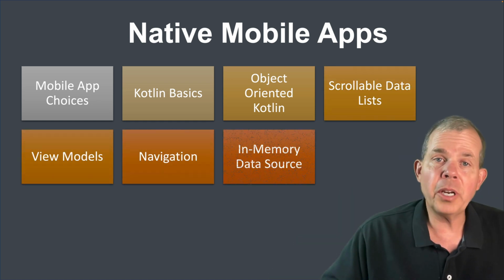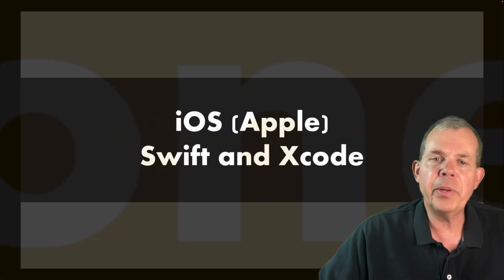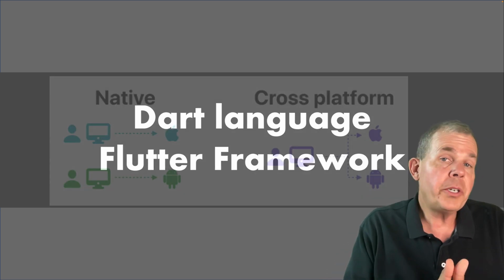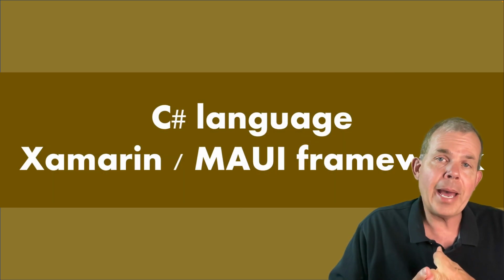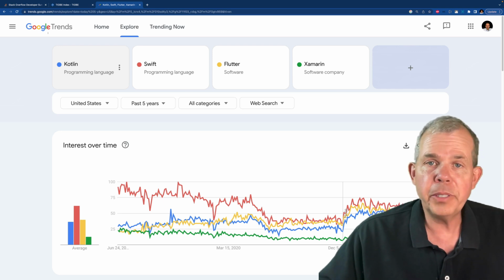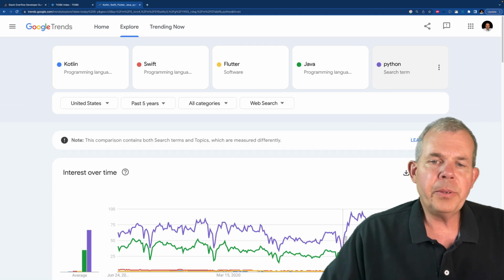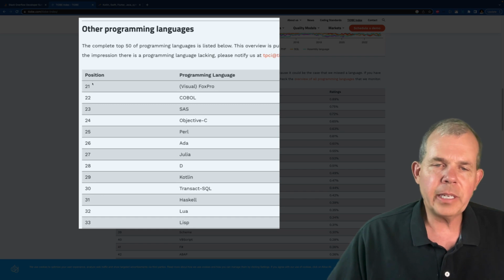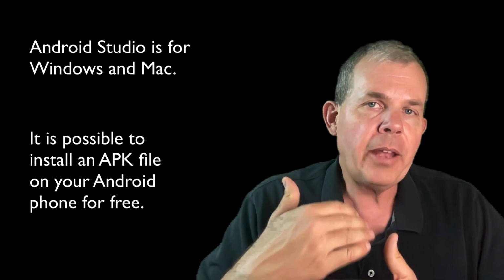Android App Development 02 Native Kotlin vs Cross Platform Flutter, React or Maui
Summary: Exploring Android App Development Choices: Native Languages, Jetpack Compose, and Cross-Platform Alternatives

The video titled "What are the Choices for Developing an Android App?" This summary encapsulates the key insights from the video, delving into the native languages of choice—Kotlin for Android and Swift for Apple—Google's transition to Kotlin, the introduction of Jetpack Compose, and the landscape of cross-platform alternatives.

Part 1: Native Language Selection
The video sets the stage by highlighting the two leading native programming languages for app development—Kotlin for Android and Swift for Apple. These languages, tailored to the respective platforms, are designed to deliver high performance, native integration, and optimal user experiences. Kotlin has swiftly emerged as the preferred choice for Android development, thanks to its expressive syntax, enhanced safety features, and seamless integration with Android Studio. Swift, on the other hand, caters to Apple's ecosystem, ensuring the creation of robust and efficient iOS applications using Xcode.

Part 2: Google's Transition to Kotlin
A significant insight presented in the video is Google's strategic move towards transitioning to Kotlin as the primary language for Android app development. This transition is rooted in Google's legal disputes with Java, and Kotlin's ability to address the limitations and complexities associated with the Java language. Kotlin's elegant design, concise syntax, and compatibility with Java libraries make it an ideal candidate to shape the future of Android development.

Part 3: Jetpack Compose: The Evolution of UI
The video introduces Jetpack Compose as a transformative framework within the Android development landscape. Jetpack Compose represents a paradigm shift in UI development, leveraging a declarative approach to creating user interfaces. The framework empowers developers to craft dynamic and interactive UIs more efficiently than traditional imperative methods, enhancing productivity and user experience.

Part 4: Exploring Cross-Platform Alternatives
While native languages offer unparalleled performance and integration, the video acknowledges the existence of cross-platform alternatives for app development. These frameworks, such as React Native, Flutter, and Xamarin, allow developers to write code once and deploy it across multiple platforms. While they present advantages in terms of code reusability and rapid development, they may not offer the same level of platform-specific optimization as native languages.

In Conclusion:
"What are the Choices for Developing an Android App?" provides a panoramic view of the diverse landscape of Android app development choices. The video navigates through the realm of native languages, highlighting the role of Kotlin and Swift, while illuminating Google's shift to Kotlin to reshape Android development. Jetpack Compose emerges as a game-changing framework that revolutionizes UI development, while cross-platform alternatives offer a trade-off between code reusability and platform-specific optimization. This insightful exploration equips both aspiring and experienced developers with a nuanced understanding of the diverse pathways available to create exceptional Android applications.

Note: This summary encapsulates the core themes of the video, encompassing native languages, Kotlin's significance, Jetpack Compose, and cross-platform alternatives in the context of Android app development. The goal is to provide readers with a concise yet comprehensive overview of the insights presented in the video.